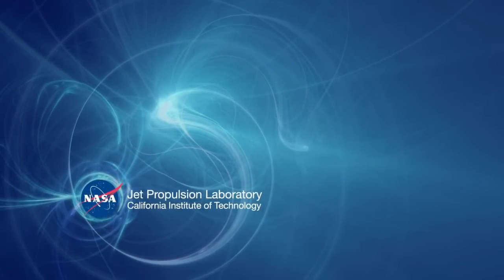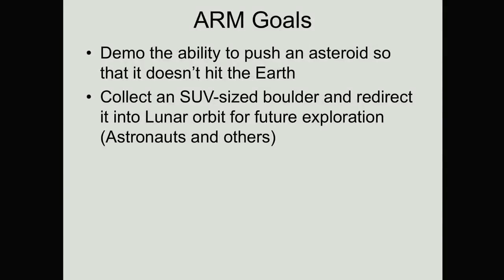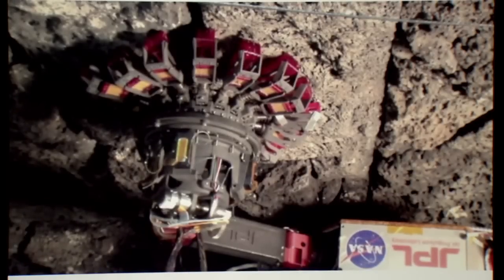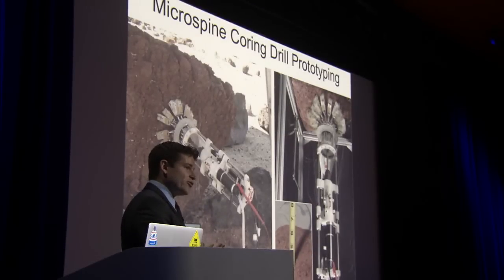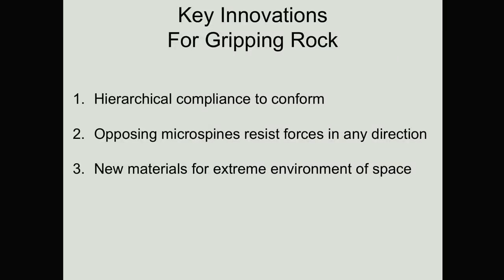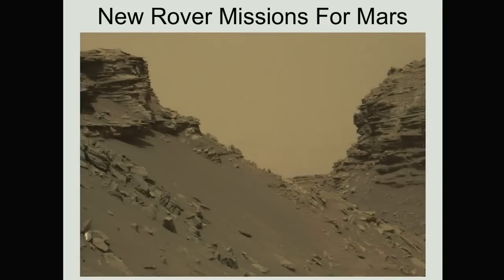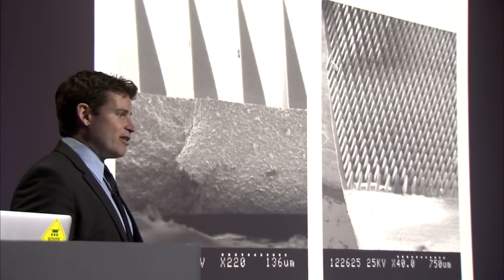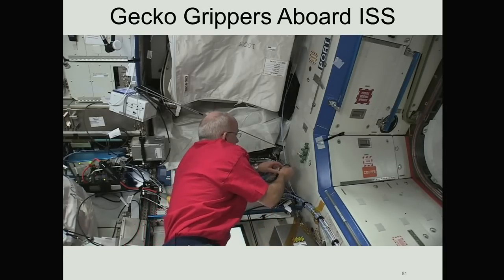Space Robotics (live public talk)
Original air date: Oct. 20 at 7 p.m. PT (10 p.m. ET, 02:00 UTC/GMT)

The ability to rove the surface of Mars has revolutionized NASA missions. With more advanced mobility, cliff faces, cave ceilings, and the surfaces of asteroids and comets could be explored. This talk will present the work of the Robotic Rapid Prototyping Lab at NASA's Jet Propulsion Laboratory. This includes grippers for NASA’s Asteroid Redirect Mission, which plans to extract a 15-ton boulder from the surface of an asteroid, and alter the asteroid’s orbit, a method that could prevent future impacts to the Earth. The talk will also present gecko-inspired adhesives currently being tested on the International Space Station, miniaturized robots that can drive across surfaces in zero gravity, and rock climbing robots traversing giant lava tubes in New Mexico. We will discuss not only the projects, but the new tools and techniques (3-D printers, computer-aided-design software, miniature electronics) that allow us to build and iterate robots more quickly than ever before.

Speaker: Aaron Parness

Extreme Environment Robotics Group, JPL